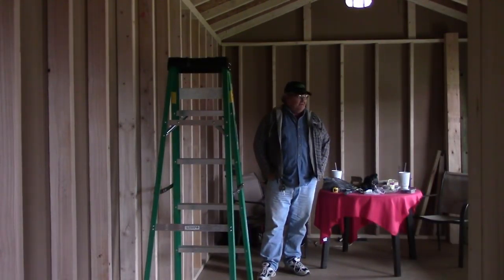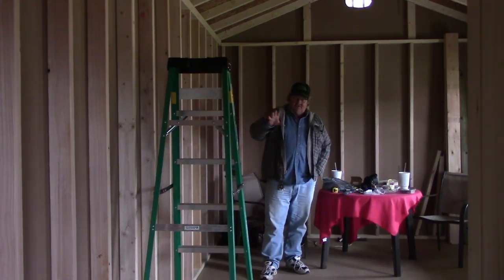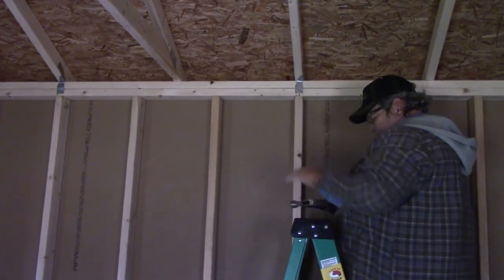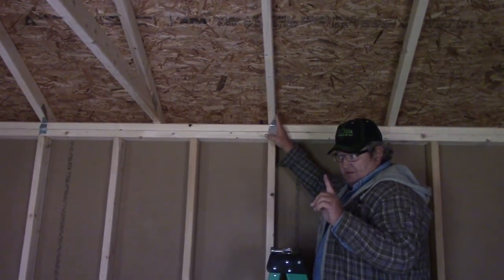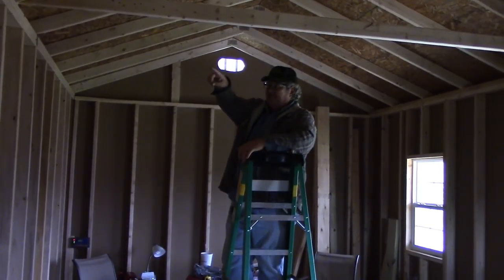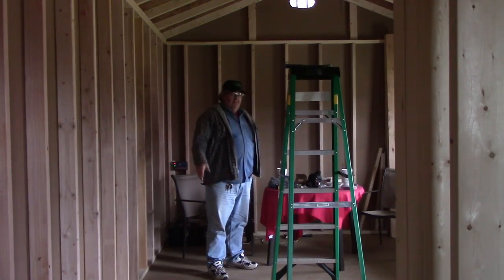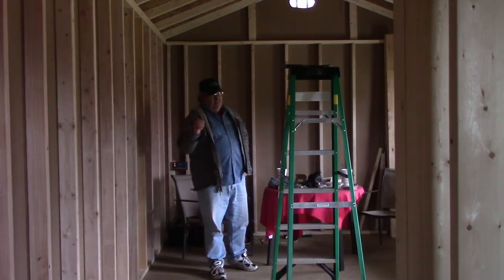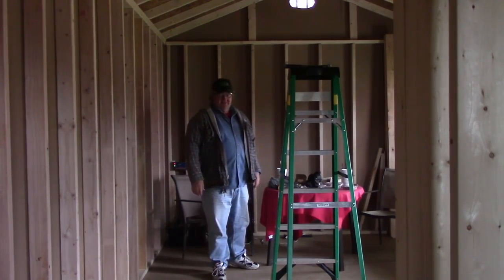Structural enhancements to the roof of the tiny house @ St. Bernard Acres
How I'm going to effect the changes on the roof structure of the shed we are converting to the tiny house.